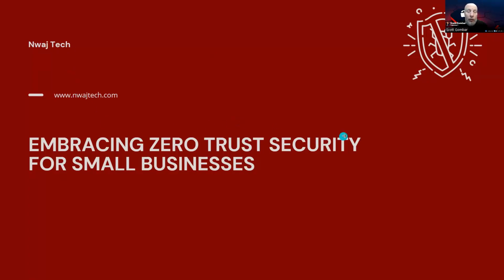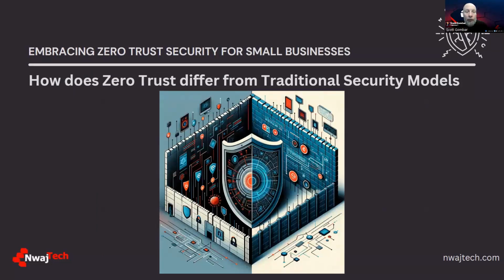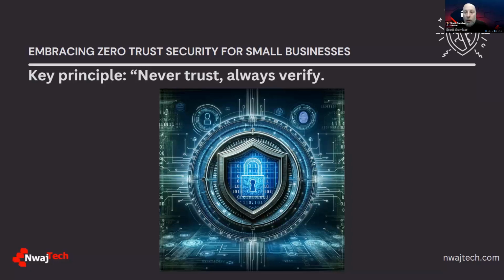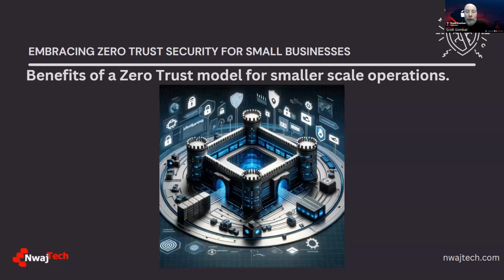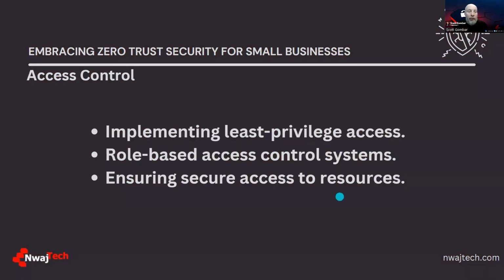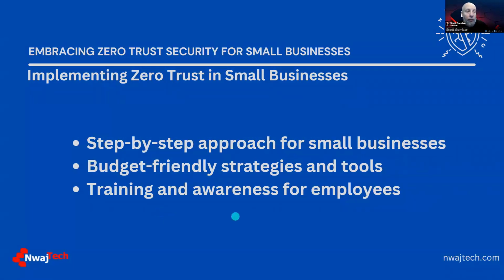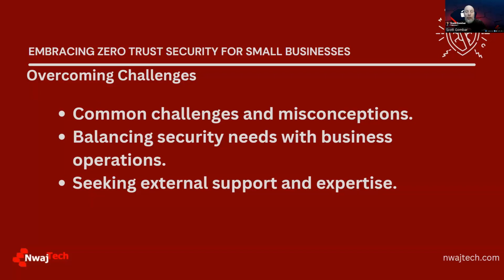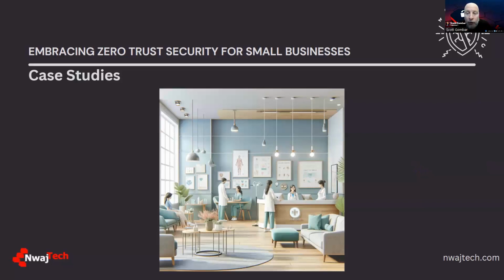Tech Talk Tuesday Ep 9 Embracing Zero Trust Security for Small Businesses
🔐 Welcome to our latest video, "Embracing Zero Trust Security for Small Businesses: A Comprehensive Guide"! In today's digital landscape, where cyber threats are ever-evolving, small businesses are increasingly vulnerable. This video is a must-watch for small business owners and IT professionals seeking to understand and implement Zero Trust security - a robust framework that could be the key to safeguarding your business's digital assets. 🔐

What You Will Learn:

🌐 The Basics of Zero Trust: Understand the core principles of Zero Trust and why it's particularly relevant for small businesses.
🔑 Importance of Identity Verification: Dive into the role of stringent identity verification and multi-factor authentication in a Zero Trust framework.
💻 Device Security and Management: Discover how securing your devices plays a crucial role in the Zero Trust model.
🚪 Least Privilege Access: Learn how granting minimal access levels enhances your business’s security.
🌐 Network Segmentation: Find out how dividing your network into secure segments can prevent widespread breaches.
🕵️‍♂️ Continuous Monitoring: Understand the significance of continuous monitoring in detecting and mitigating potential threats in real-time.

🛡️ Gain actionable insights on how to build a resilient and secure business environment.
💡 Learn from practical examples and easy-to-understand explanations.
📈 Discover cost-effective and scalable Zero Trust security solutions tailored for small businesses.
📊 Stay ahead in the cybersecurity game and protect your business from internal and external threats.